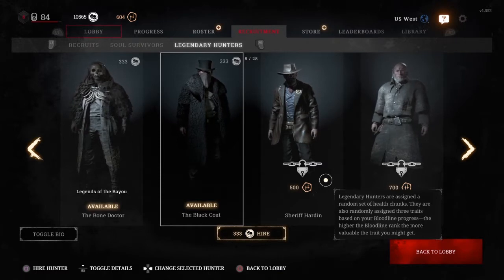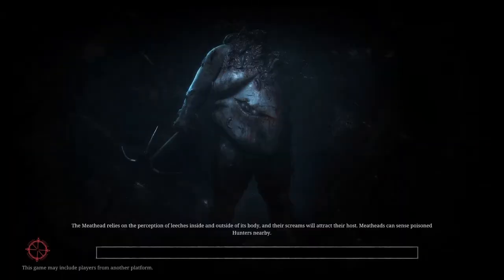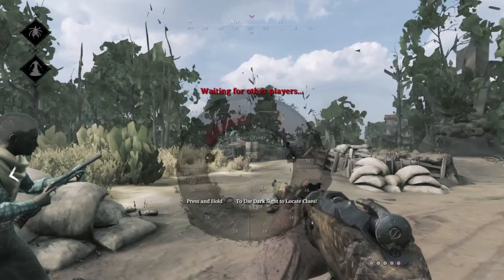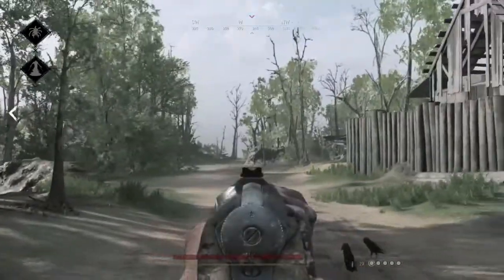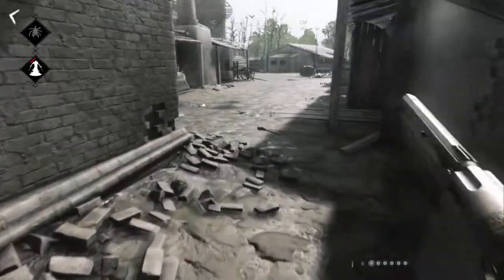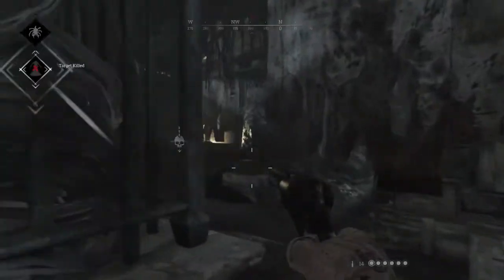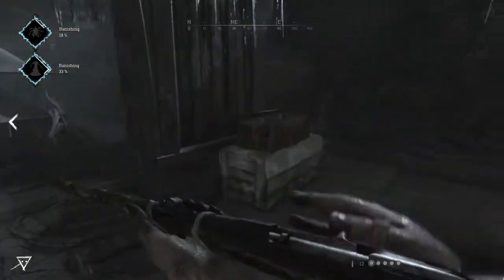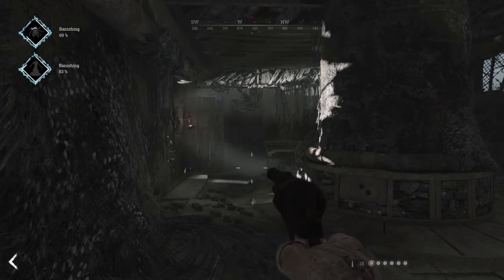Hunt Showdown full game